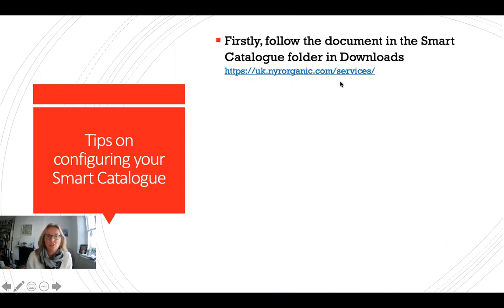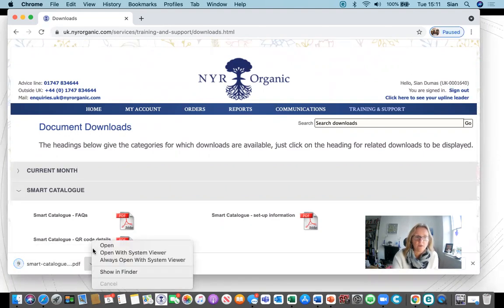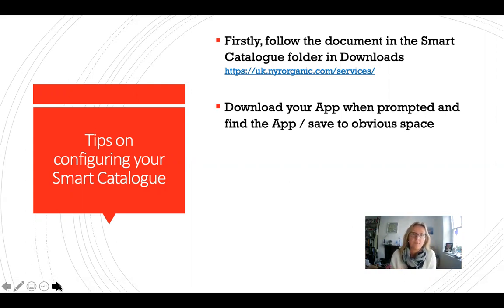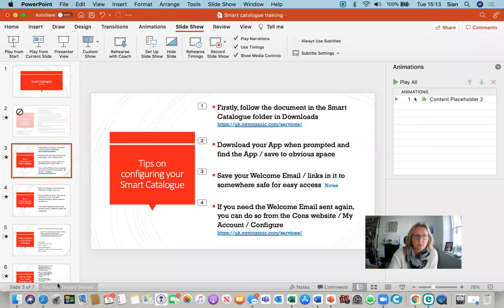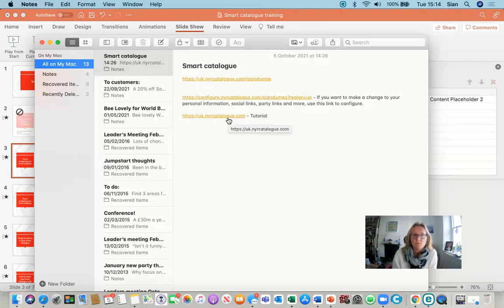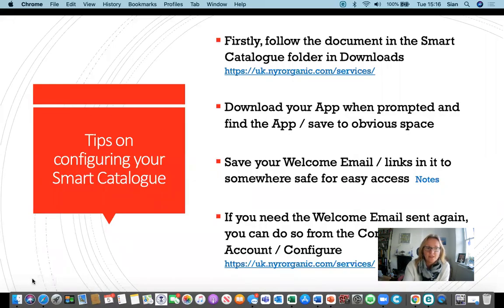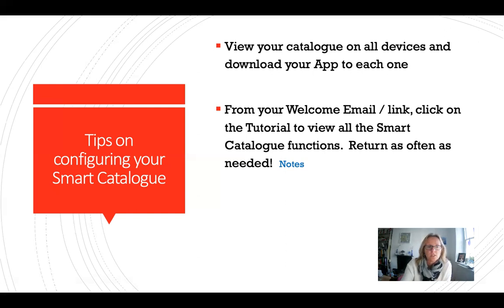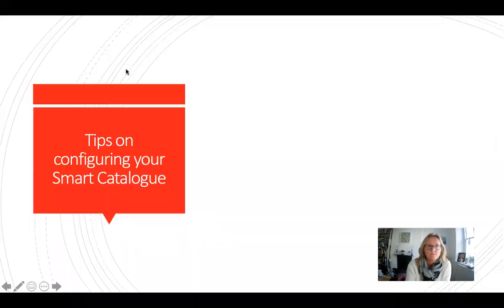Smart Catalogue Tips on configuring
Need to dive in and set up your smart Catalogue?!  Here are some tips on doing so!